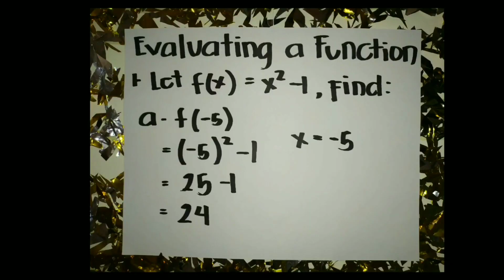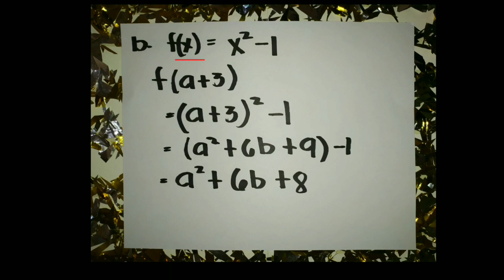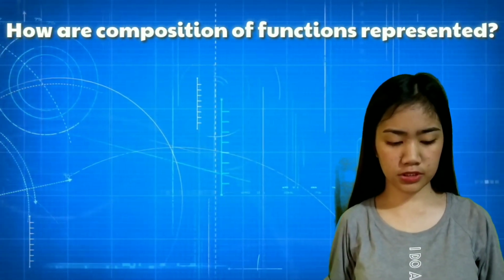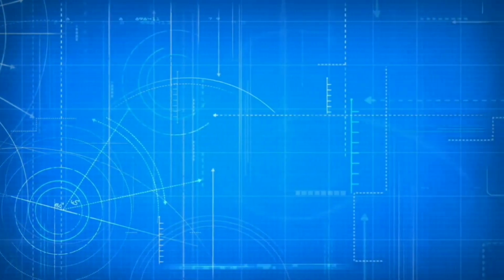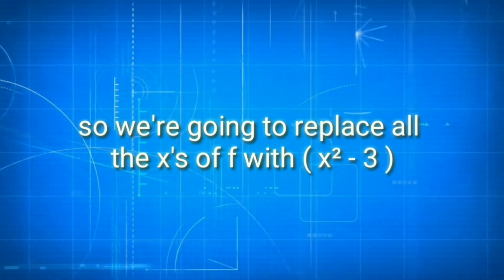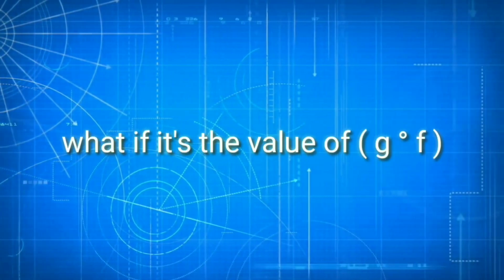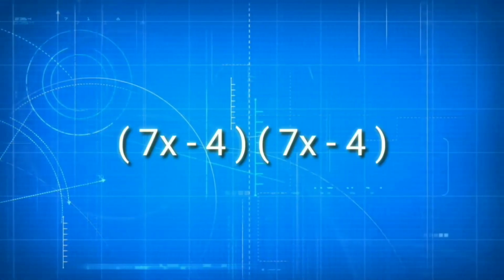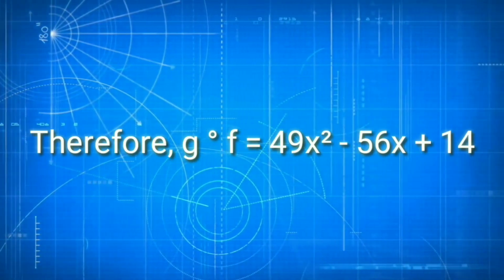Evaluation and Composition of Function